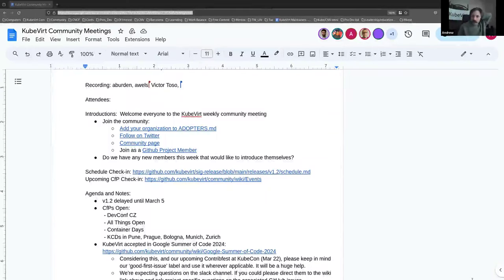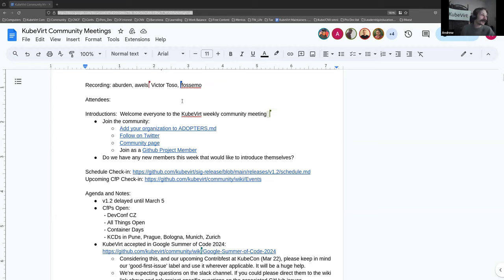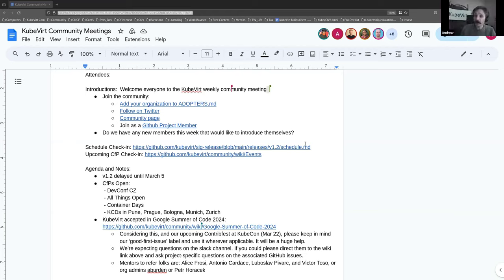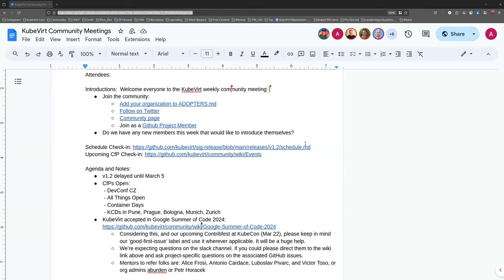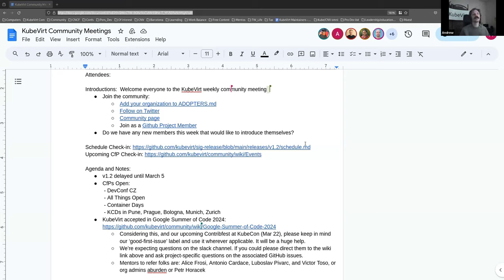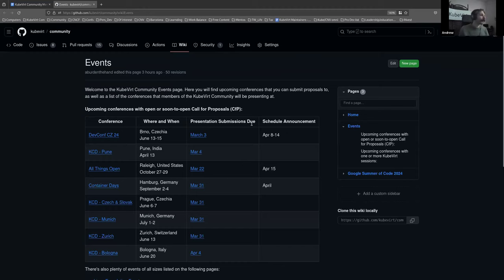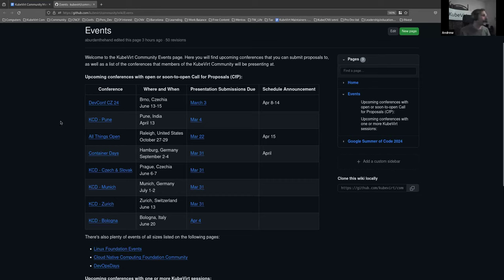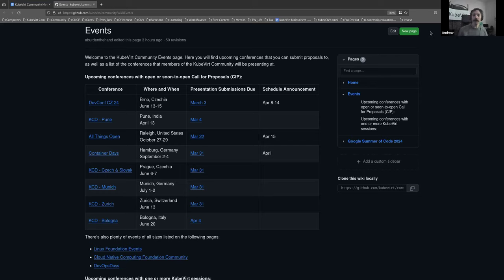KubeVirt Community Meeting 2024-02-28